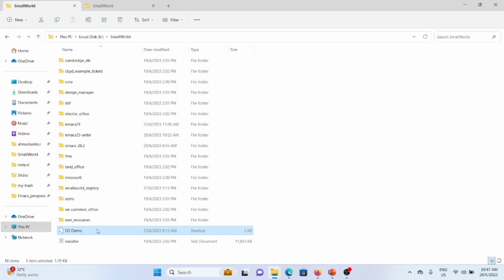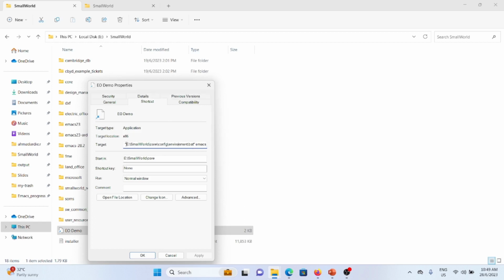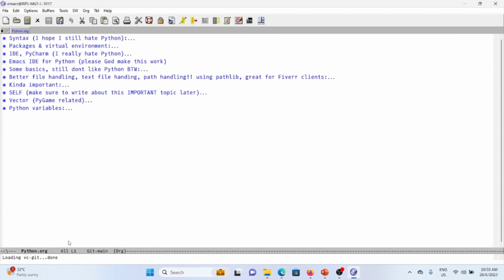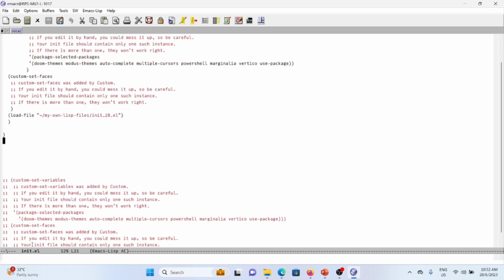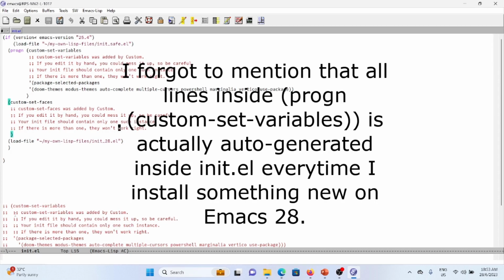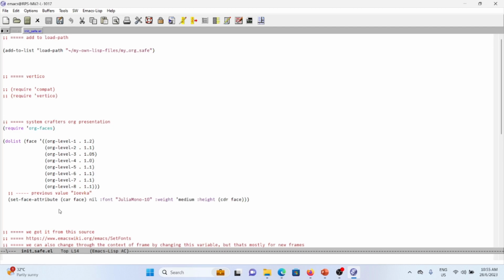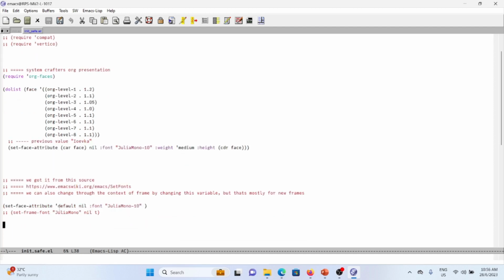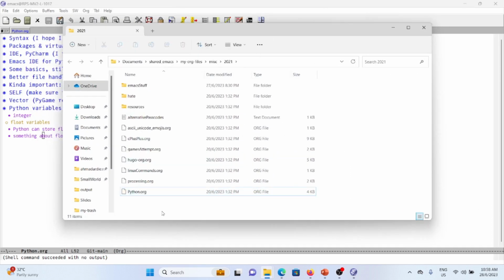Emacs GIS Smallworld minimal improvement at my company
• I am using Emacs version 23 at my work
• Although I have personal setup with version 28, there is poor documentation on setting up Emacs 28 with SmallWorld GIS
• So I gave up this attempt and instead took the opportunity to learn some manual configuration and installation (no package manager)
• I was on a 1 month experiment of learning Common Lisp, and that effort paid off, I can read eLisp quite well. Although I still struggle.
• I also manage a piano playlist, but piano doesnt pay my bills, unless I teach. Although lots of very cool interpretations (Do check out my piano videos)